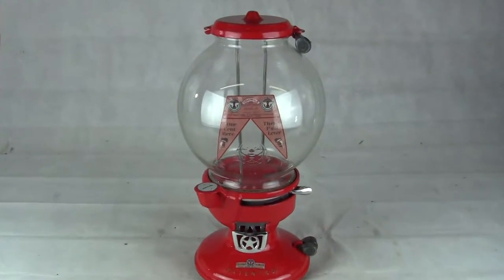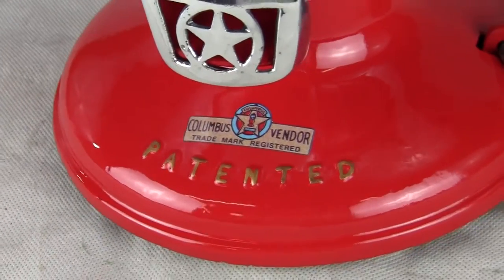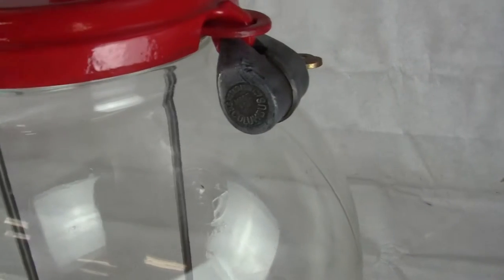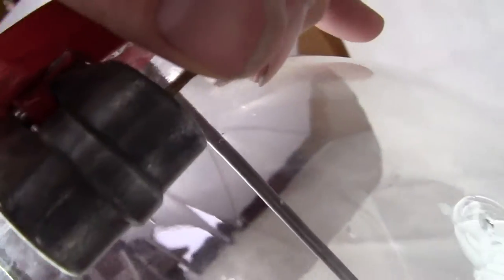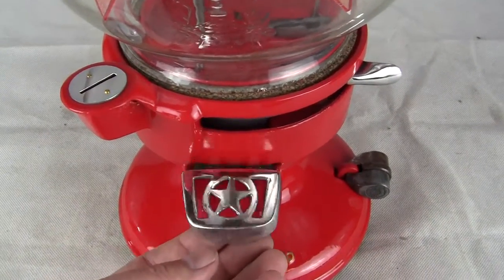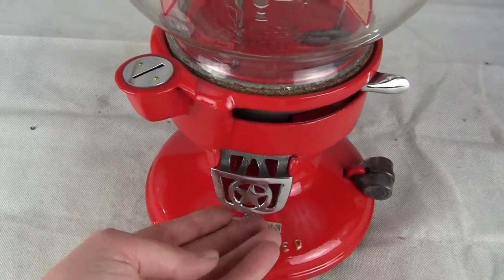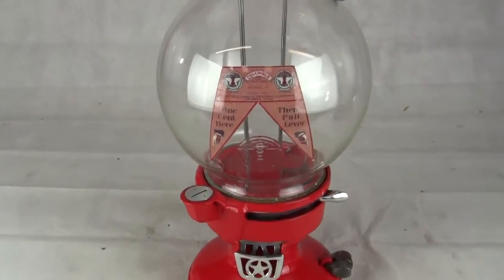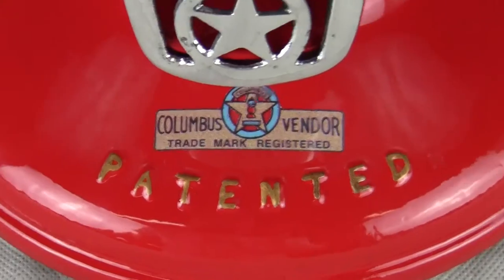Columbus Model A Gumball Machine